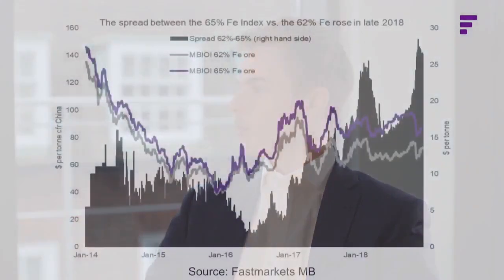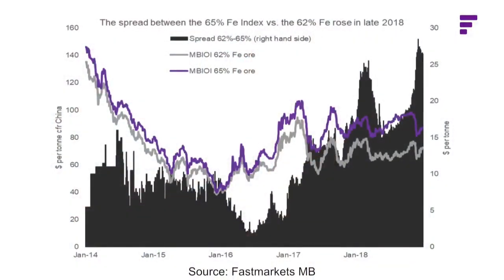Why is there a need for a 65% iron ore derivative as well as a 62% in the market?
Iron ore is more than a single commodity, a fact increasingly highlighted by volatility in price spreads between the different grades. Peter Hannah outlines what the differences are between 62% and 65% grades, what's driving these changes and why its important to differentiate.